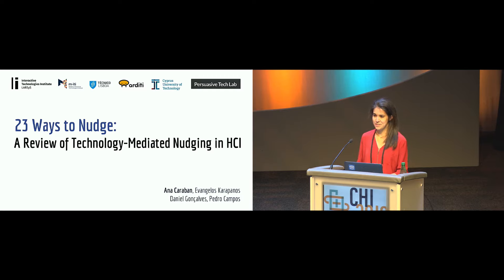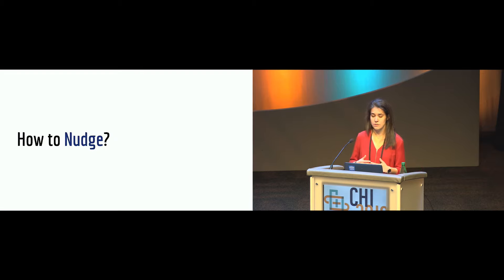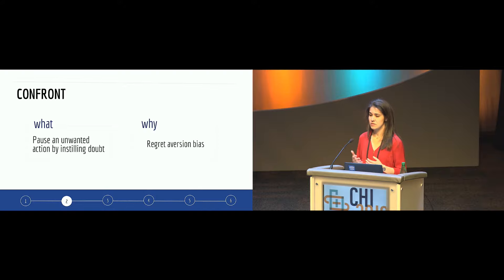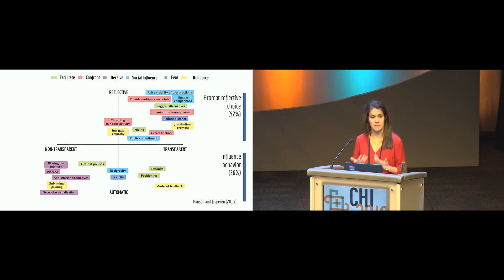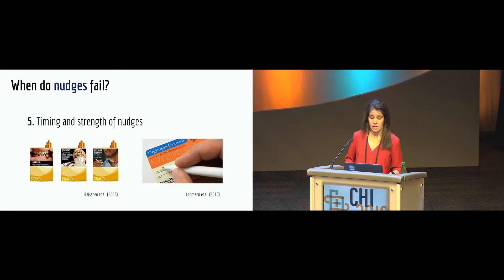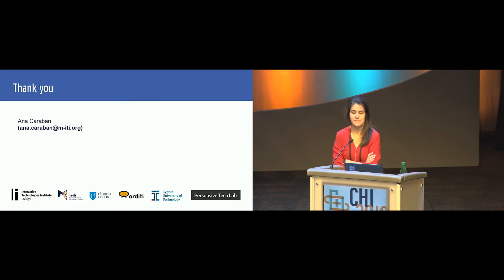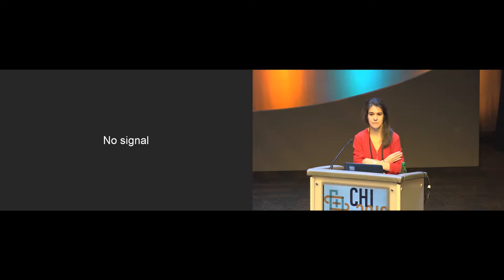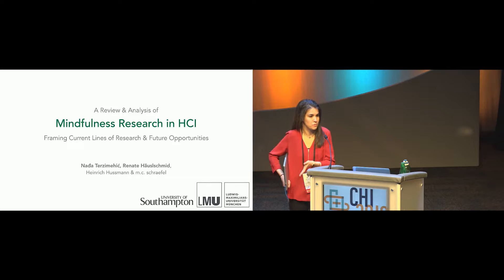23 Ways to Nudge: A Review of Technology-Mediated Nudging in Human-Computer Interaction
23 Ways to Nudge: A Review of Technology-Mediated Nudging in Human-Computer Interaction
Ana Caraban, Evangelos Karapanos, Daniel Gonçalves, Pedro Campos

Session: Applications of Psychological Theory

Abstract
Ten years ago, Thaler and Sunstein introduced the notion of nudging to talk about how subtle changes in the 'choice architecture' can alter people's behaviors in predictable ways. This idea was eagerly adopted in HCI and applied in multiple contexts, including health, sustainability and privacy. Despite this, we still lack an understanding of how to design effective technology-mediated nudges. In this paper we present a systematic review of the use of nudging in HCI research with the goal of laying out the design space of technology-mediated nudging – the why (i.e., which cognitive biases do nudges combat) and the how (i.e., what exact mechanisms do nudges employ to incur behavior change). All in all, we found 23 distinct mechanisms of nudging, grouped in 6 categories, and leveraging 15 different cognitive biases. We present these as a framework for technology-mediated nudging, and discuss the factors shaping nudges' effectiveness and their ethical implications.